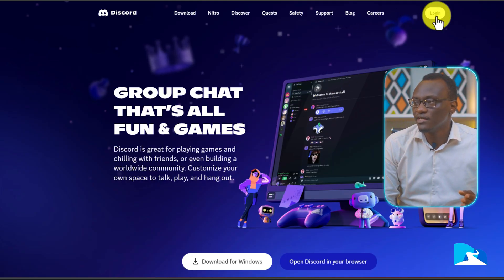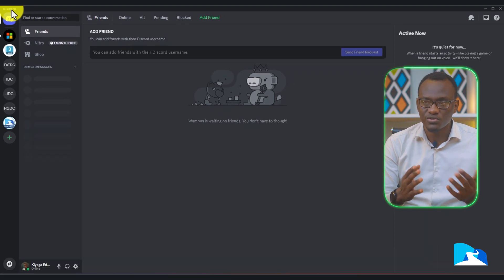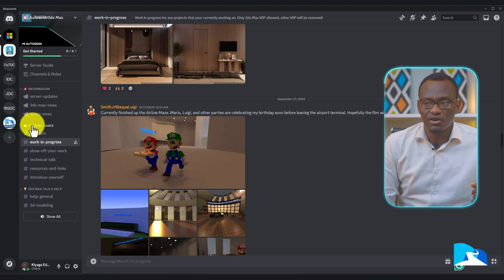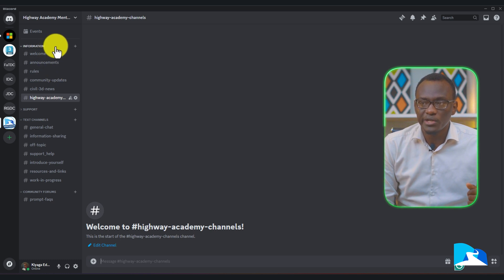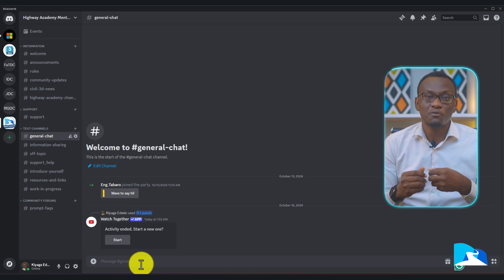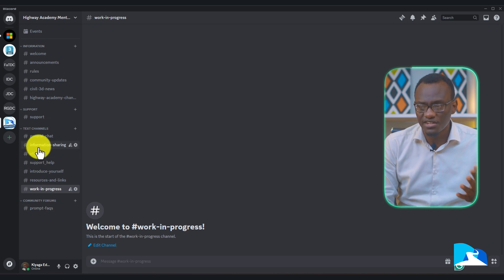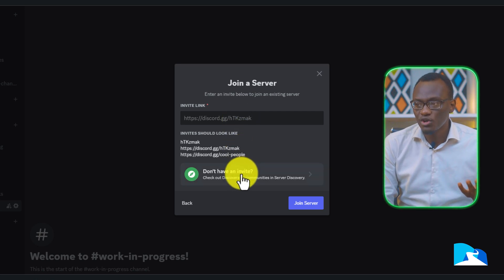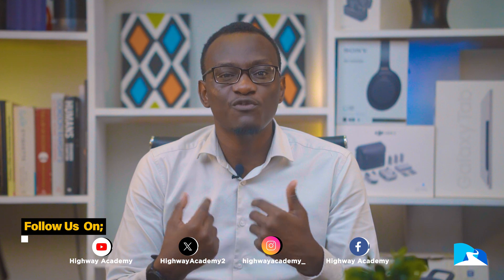Highway Academy Mentorship Program: How to Use Discord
This video shows you how to use Discord in the Highway Academy Mentorship Program at
Highwayacademy.net.
Link  to the Mentorship Program

00:00 Intro for Mentorship Program
00:37 Why the move to discord
01:56 - How to register on discord
02:33 - How discord servers work
03:28 - How discord categories and channels work
05:09 - The HIghway Academy server explained
07:44 - How to join a channel and create a server.